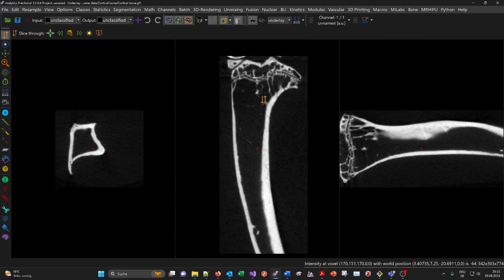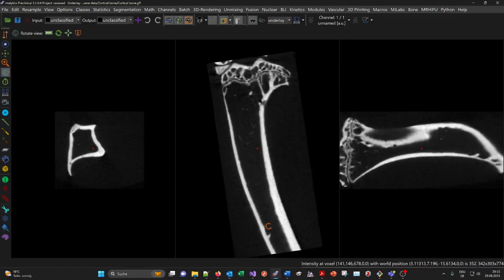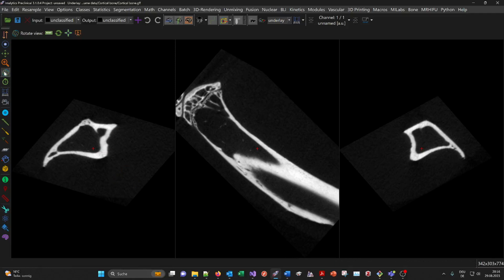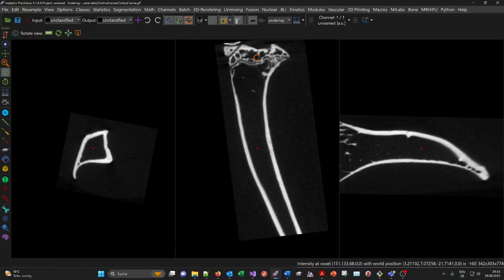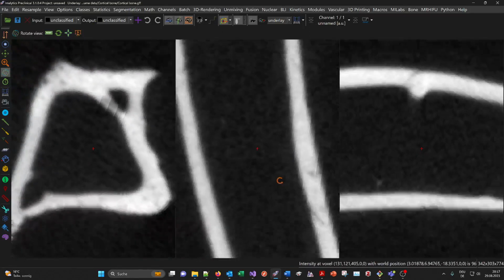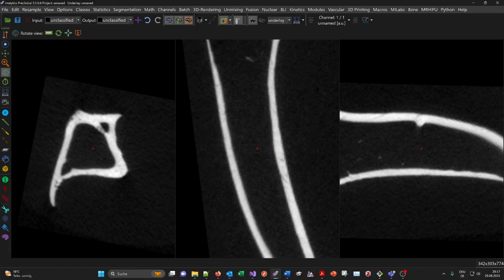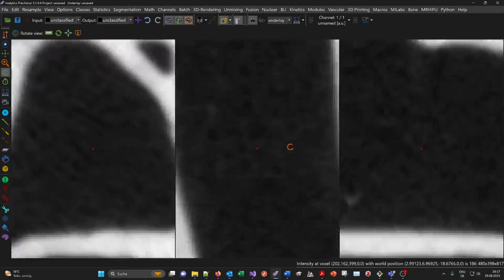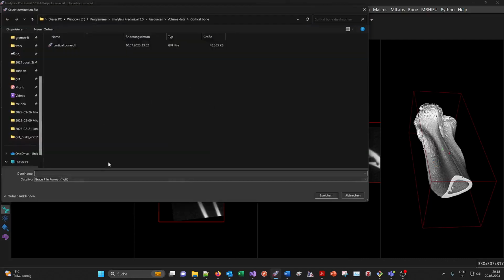Tutorial video (General): "Resample to viewing orientation"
This tutorial describes how to resample a data set to viewing orientation.